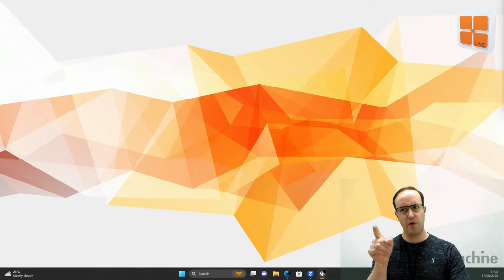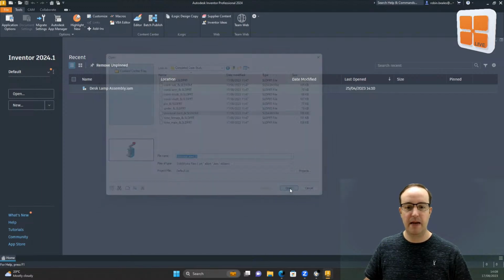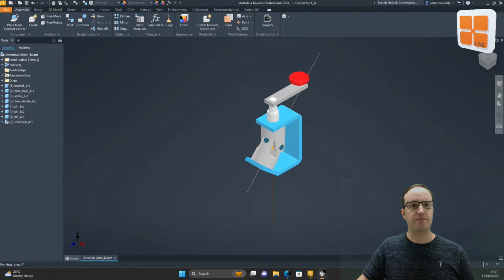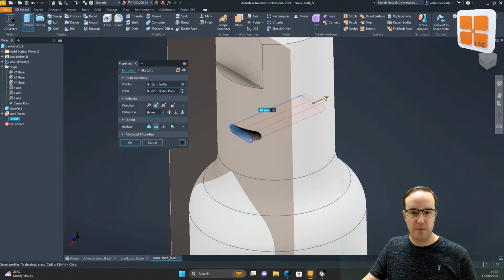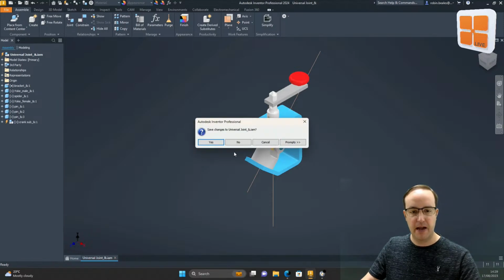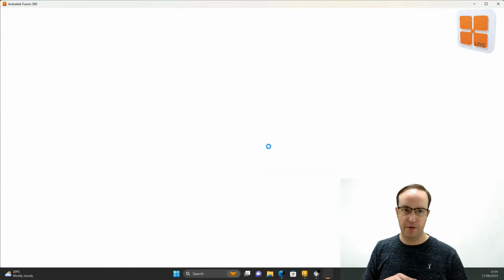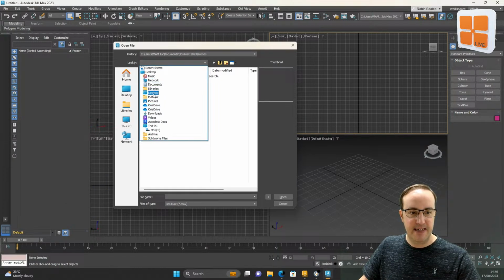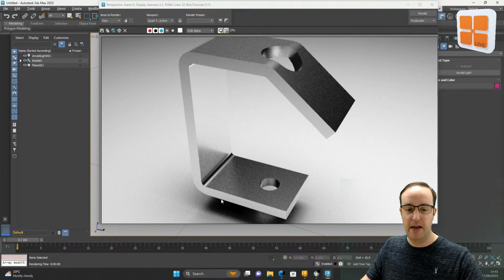The m Word Episode 33 - Switch from SolidWorks to PDMC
Today we will be looking at the comprehensive capabilities of the Product Design & Manufacturing Collection. We will be showcasing how Autodesk’s targeted products drive innovation while remaining affordable.